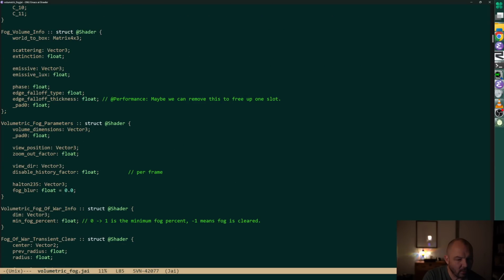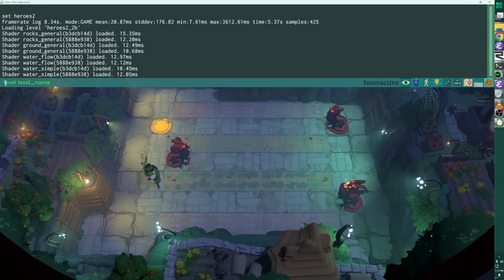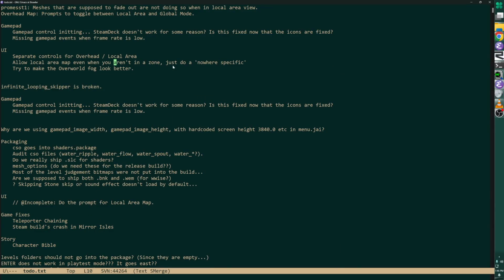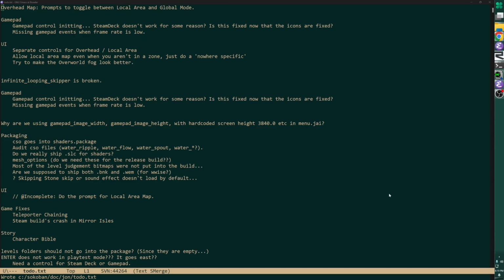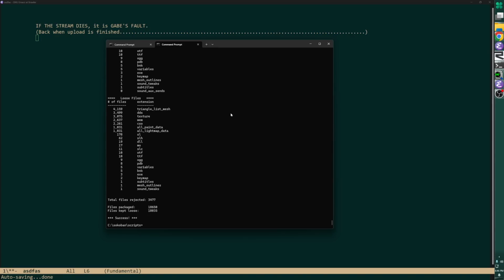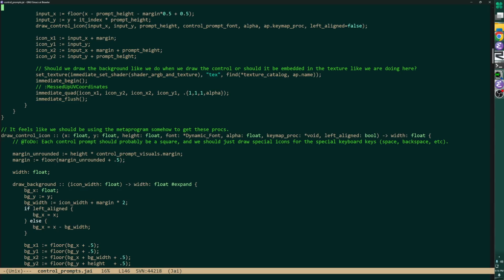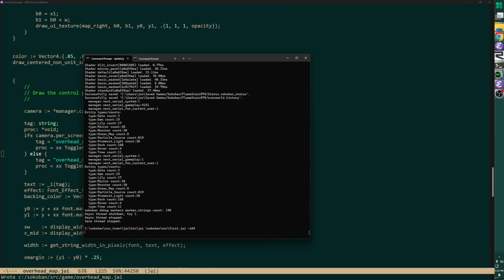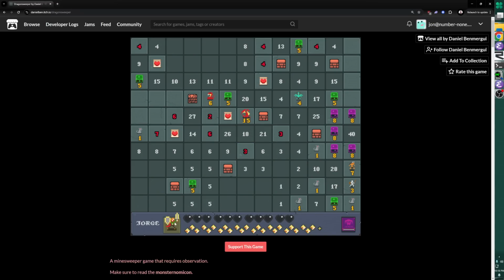Buying Melania Coin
Buying Melania Coin 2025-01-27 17:40:15(UTC-8)